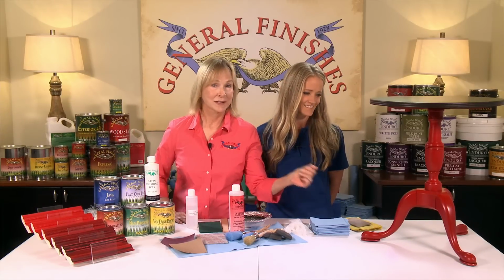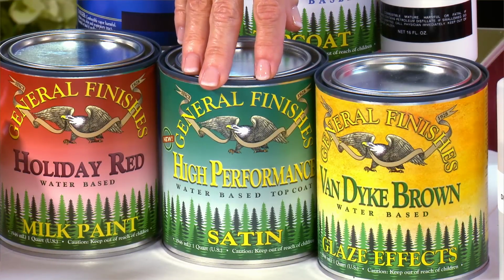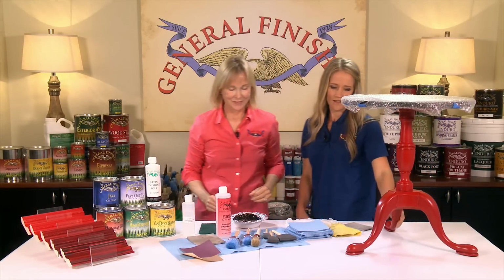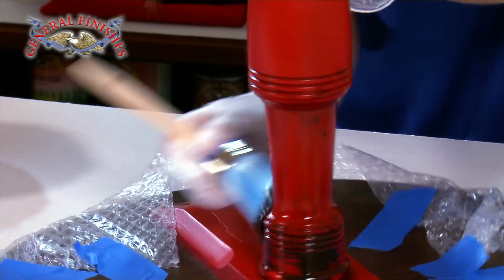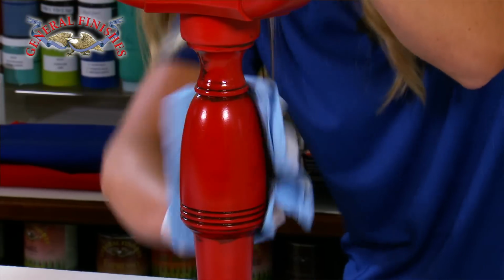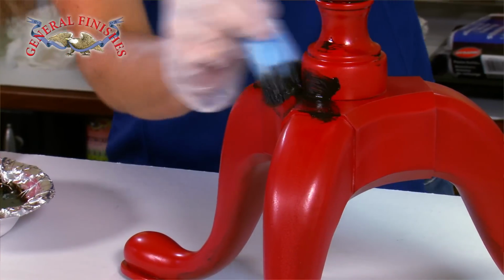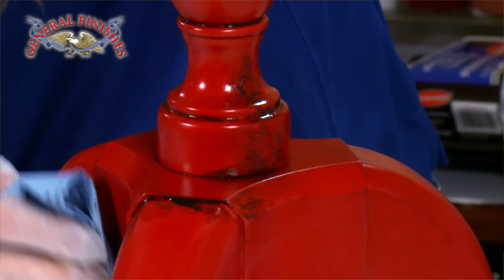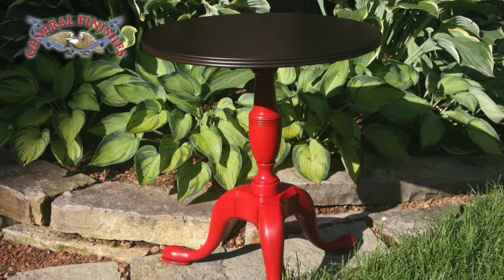How to Apply Glaze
Have GF product and application questions? Need expert finishing advice? Join our Facebook Group, General Finishes University

Glaze Effects are designed for use over General Finishes Milk Paint, Water Based Wood Stains, Pearl Effects or oil based finishes. Use GF's Glazes to create decorative finishes such as wood graining, distressing, burnishing and color washing. Read on for the video transcript, instructions for how to best use Glaze Effects and a list of useful links.

Chris Adams and "celebrity guest" Holly Haguewood of Drabs2Fabs show how to glaze a small table with Van Dyke Brown Glaze Effects over Holiday Red Milk Paint.

VIDEO TRANSCRIPT

Today we have celebrity guest Holly of Drabs2Fabs in Smithfield, Utah. Holly won Best Use of Multiple Products in General Finishes’ 2015 Design Challenge. Holly is joining us to demonstrate how she applies GF Glaze Effects on this accent table.

The top has been sanded down to bare wood with 120 followed by 150 grit sandpaper. It was finished with 1 coat of Java Gel Stain and 3 coats of our new water based topcoat, Flat Out Flat.

The base of the table has been cleaned with a scotch brite pad and a 50:50 mix of denatured alcohol and water. Then we scuff-sanded with a 220 sanding pad.  ALWAYS prep existing finishes to remove years of dirt and grime and oil from hands – you will have a better result.

Here is the finishing schedule for this piece.

First we sprayed on two coats of Holiday Red Milk Paint. After letting each coat dry for three hours, we buffed with a 220 sanding pad and removed the dust.

We wanted a smooth, clean application of glaze, we put on 1 coat of High Performance Satin topcoat - any sheen will work – let it dry, and buffed it lightly with a well-used 220 sanding pad. Applying a layer of topcoat first will create a barrier between the paint and the glaze, allowing the glaze to glide on and give you more control of the color.

The supplies needed are: dusting cloths, shop towels, gloves, Extender, foam brushes and synthetic brushes. We love these new synthetic Krex brushes from Chalk Supply; they don’t shed or flare, they last a long time and clean up fast. They are a great investment.

We mixed our Van Dyke Brown Glaze Effects with 10% Extender to increase the open time. Always use Extender if you are going to be working on a large surface or in low humidity. The next step will be to apply the Glaze Effects.

I am going to finish knocking down the finish on this last table leg so that the glaze can stick a little bit better. We have already sanded down these two legs and the base as well. Just take a 220 sanding pad and take off some of that sheen. Then remove the dust.

I am just going to work in a section at a time here, making sure that it's in all the cracks. I brush it on and wipe it off. Like we showed earlier, you can leave as much on or as little on as you like. With these tables it is a little bit more tricky because you've got so many angles.

Anywhere there is a crack or detail, make sure that it has glaze in it. As I am wiping with the shop towel, I wipe carefully because you want to leave the glaze in the cracks and not wipe it out. This table leg doesn't have a lot of detail for the glaze to sit, which is fine for this piece because I am going for a cleaner look.

This is a very light glazing with very fine detailing. If you want a dirtier look,  you can apply more glaze, wipe less off and one trick is to not seal the paint with topcoat before you start. The last trick is always seal in the color.  After the glaze has dried 2-4 hours, we will apply 3 coats of water based Flat Out Flat topcoat allowing 3 hours between each coat.